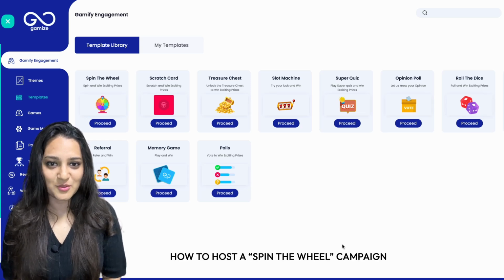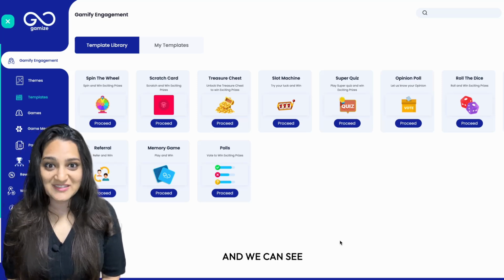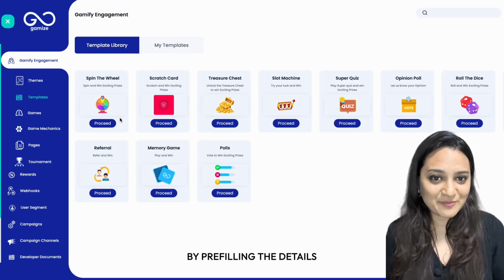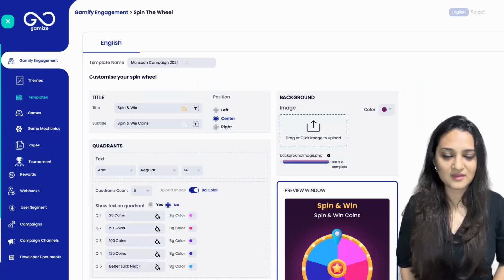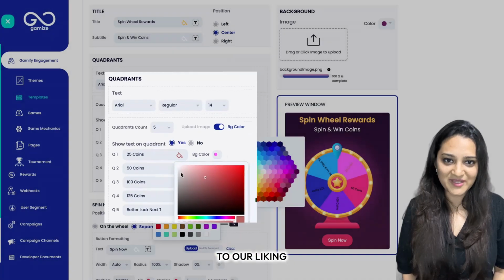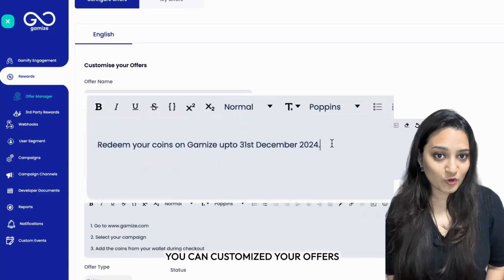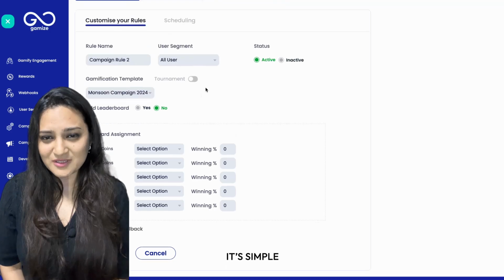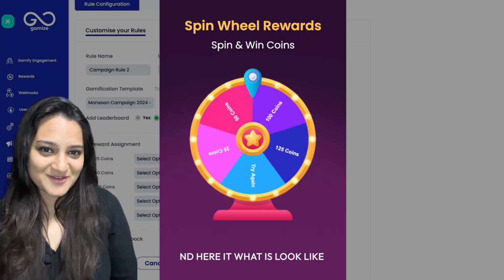Let's Create a Custom Spin The Wheel.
Welcome to Gamize Tutorials!

Learn all about gamification with Gamize the fun way!
In this video, we show you how in 5 easy steps you can create your very own "Spin-the-Wheel" campaign for your app or website.

Spin the Wheel is a popular template of gamification. It has multiple quadrant with each quadrant that has a reward in the form  of points, vouchers, discounts, free gifts etc.

With Gamize, you can customize the Spin Wheel to suit your brand colors and guidelines and set the winning probability for each quadrant.

Our platform also offers quick integration for direct reward disbursement through the dashboard. You can also choose rewards pre-integrated on our dashboard with 250+ partners.